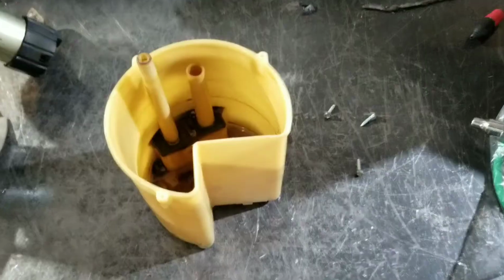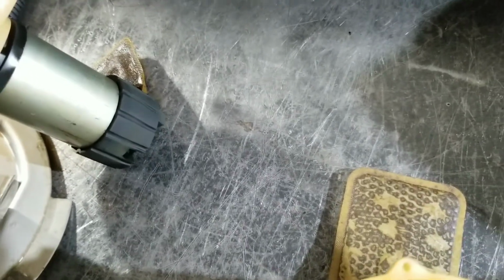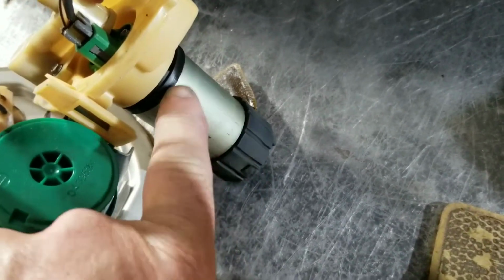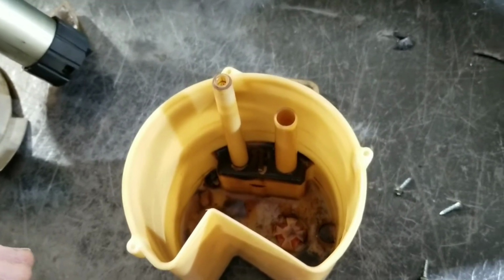How to disassemble the fuel pump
Driveability problems due to low pump pressure caused by contamination in fuel on a 2005 F150